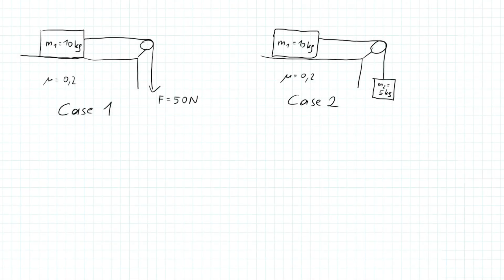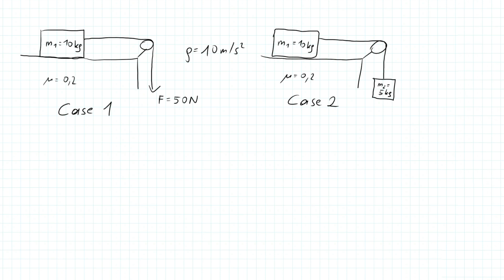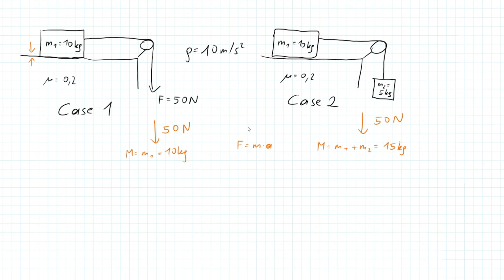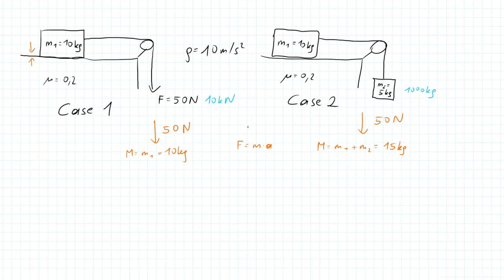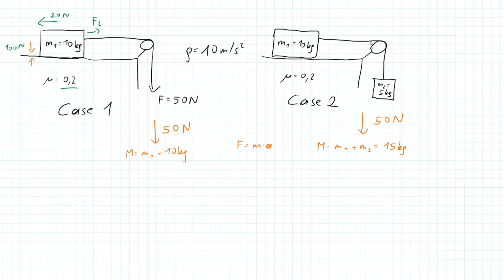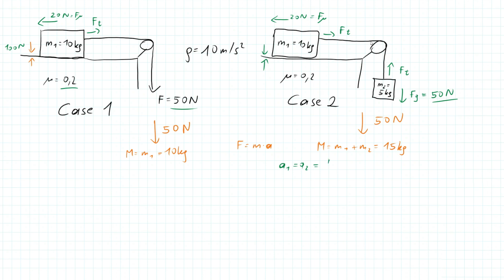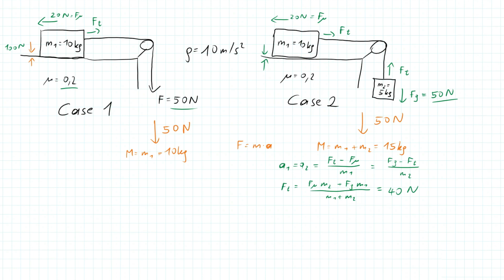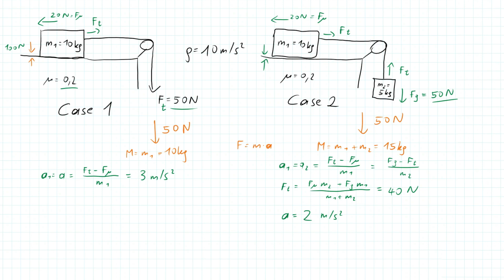Are these the same? | Mechanics Puzzle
This mechanics puzzle might have you think that these mechanical systems behave the same. But do they really? Watch the video to find out!

The font used in the video and thumbnail is called Inconsolata by Raph Levien. It's a beautiful monospaced font and if you do any programming at all and are looking for a different font style for your editor you might want to check out his